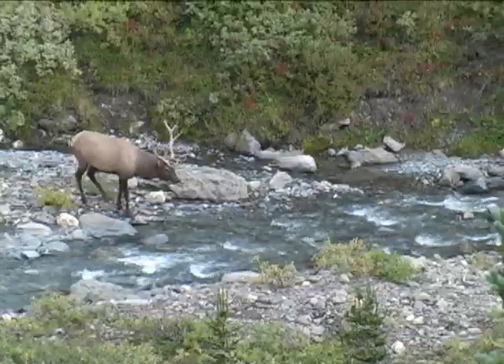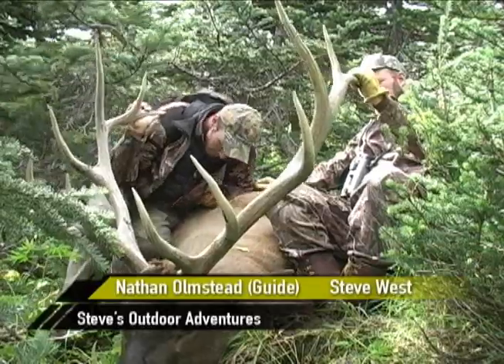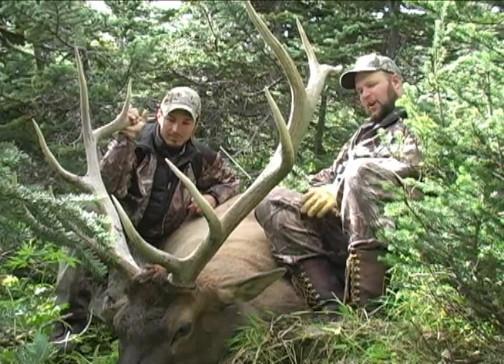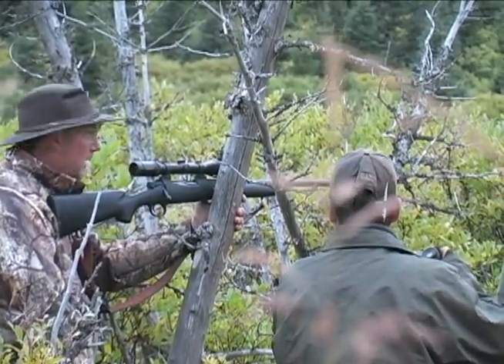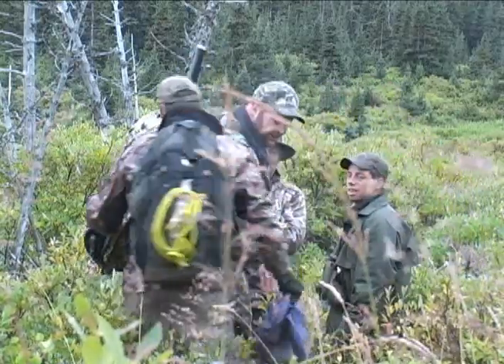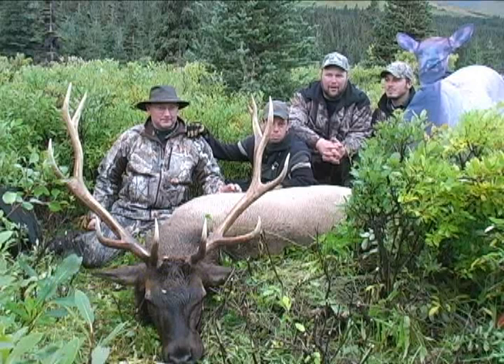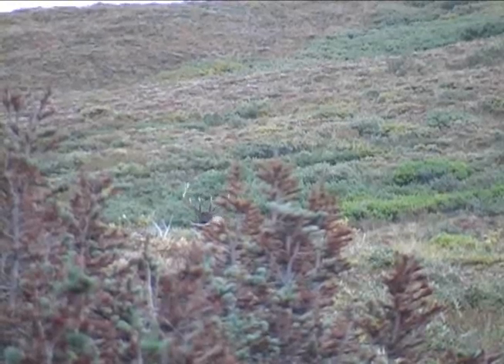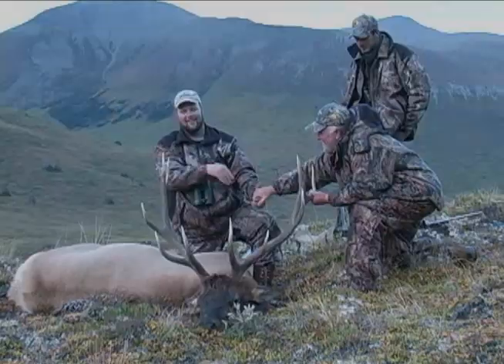SOA CLASSIC B.C. Elk, Moose, & Caribou Triple Combo No2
Host Steve West hits British Columbia with a pocket full of tags for this special triple hunt edition of Steve's Outdoor Adventures. (Part 2 of 2)